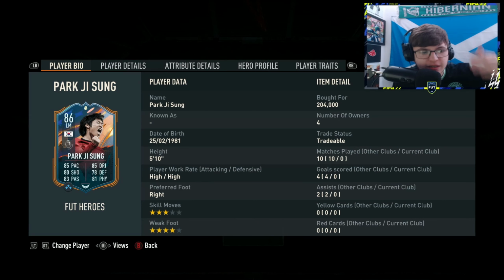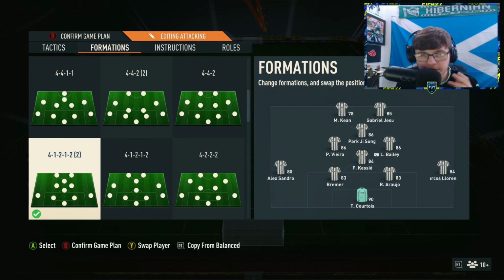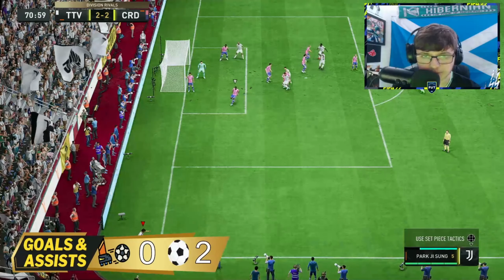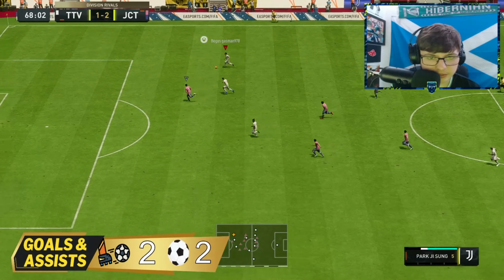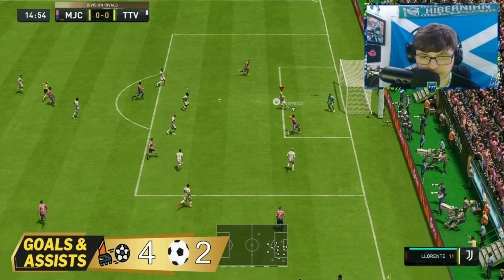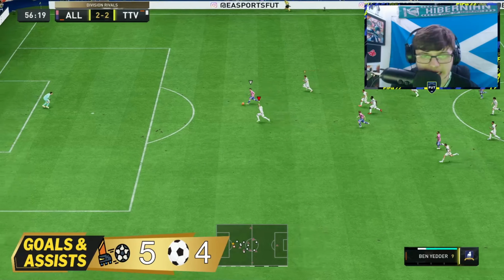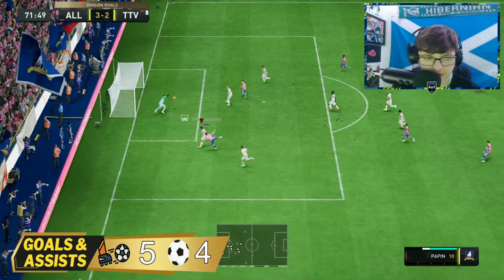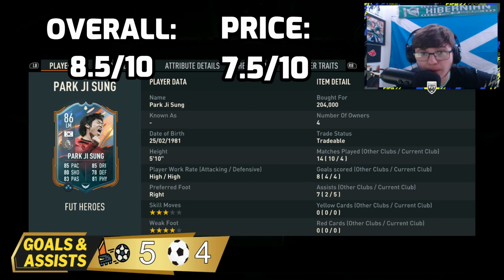86 HERO PARK JI SUNG PLAYER REVIEW!!! The Korean PELE?!?!?!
Welcome back to the channel and yet again another player review on the man himself PARK JI SUNG!! if you do enjoy drop a sub and check out my other socials!!